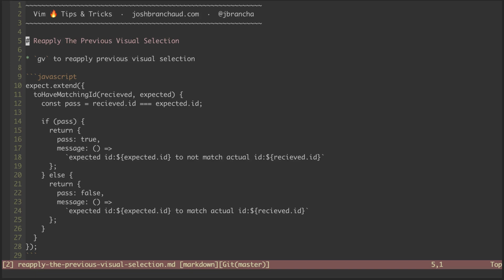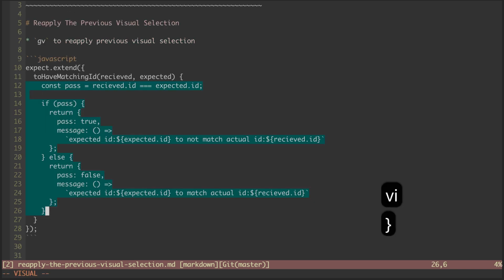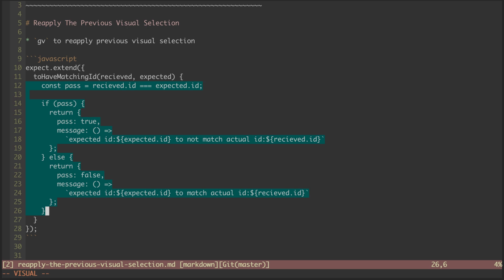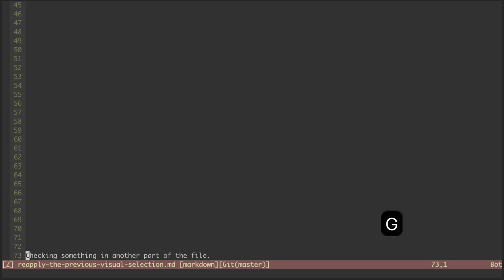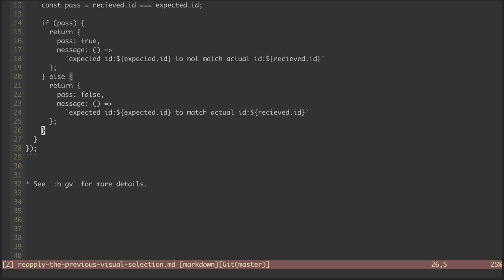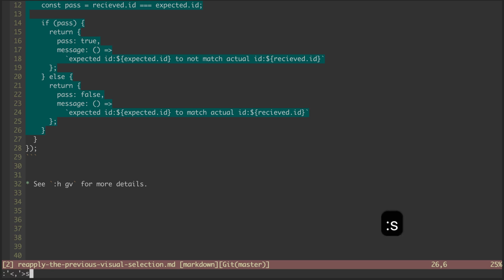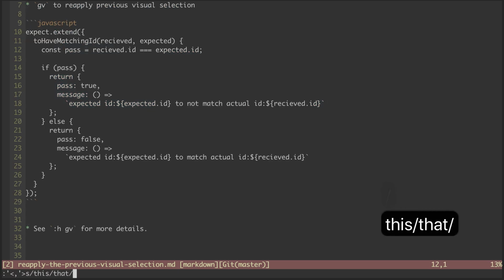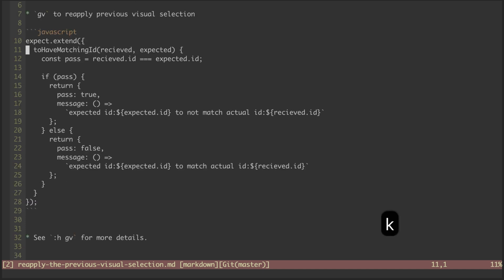Reapply the previous visual selection | Vim 🔥 Tips and Tricks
If you use visual selections as much as I do, you're going to love the `gv` command. It reapplies the previous visual selection. This comes in super handy when you want to use the same visual selection multiple times or when you've made a previous visual selection, but need to return to normal mode to check something else first.